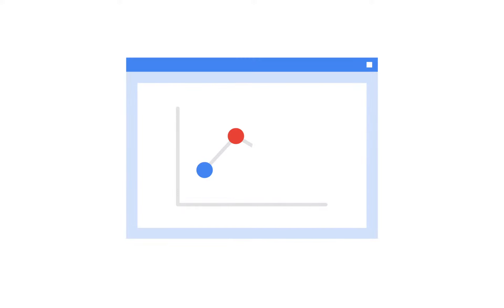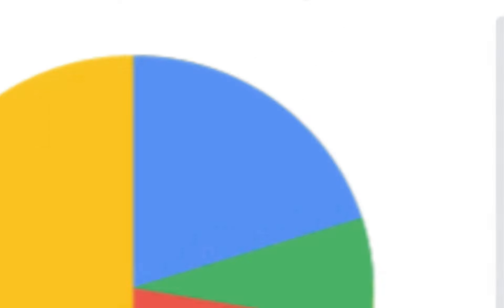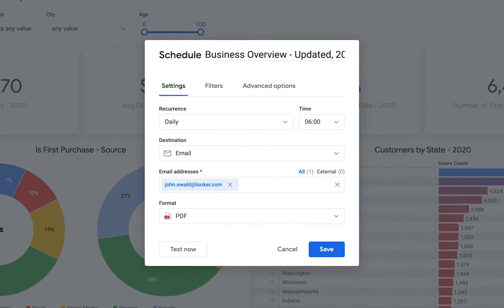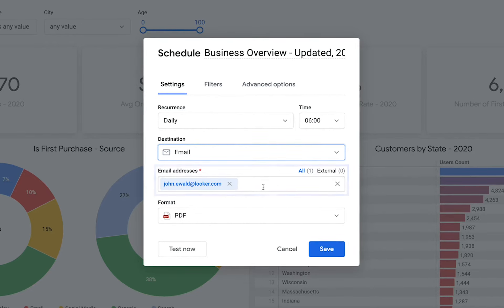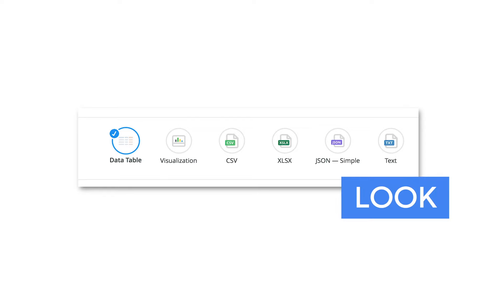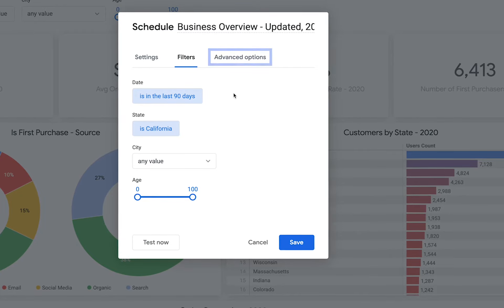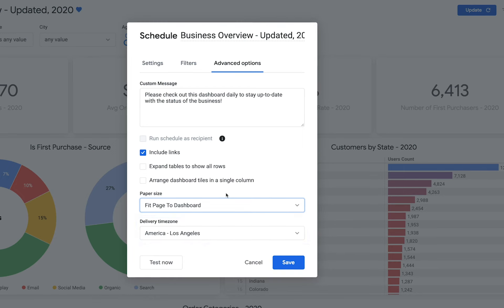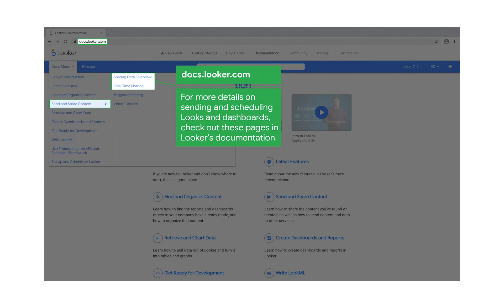Look & Learn - Scheduling data deliveries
Learn how to send content to your team members, either as a one-time delivery or on a custom schedule.